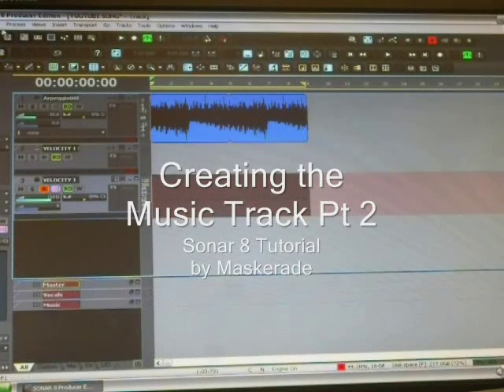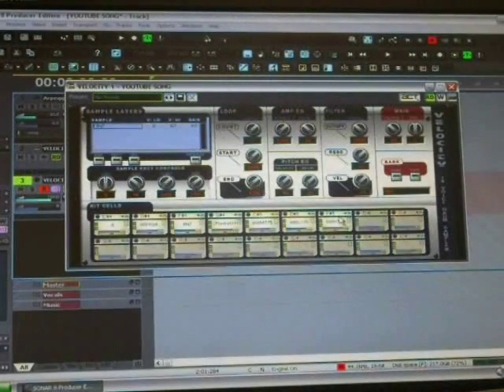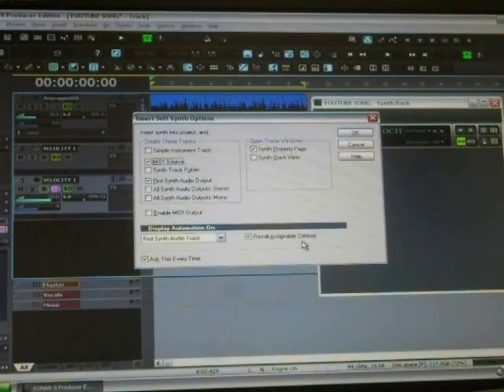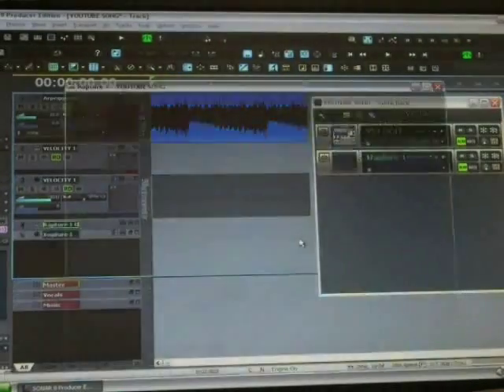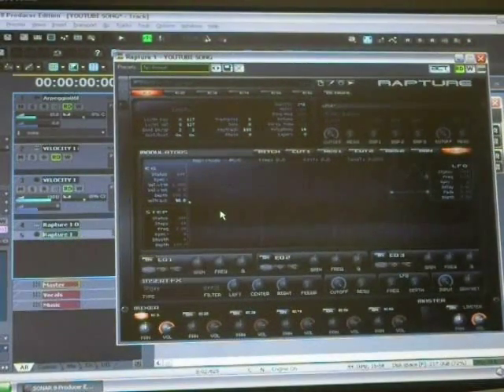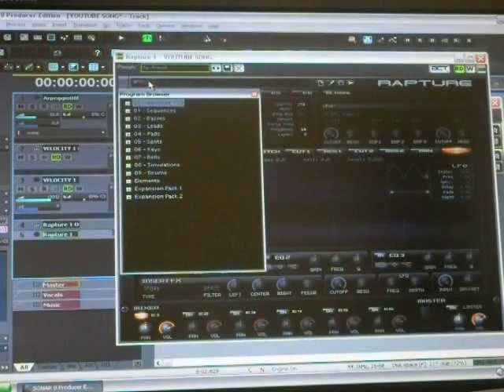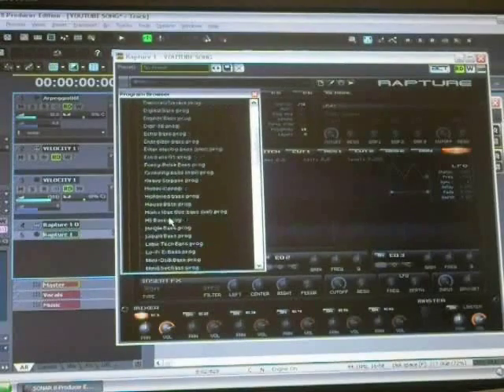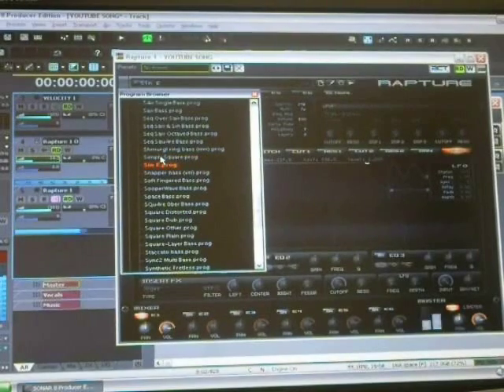Cakewalk Sonar 8 Tutorial 2: Sequencing (part 1 of 3)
SONAR 8 - HOW TO CREATE SONGS FROM START TO FINISH

This tutorial is for all comers, new and experienced.  I'm an advocate for Sonar, because it is extremely user friendly and you can get everything you need done in one program.  Cakewalk support is great as well.  Also the Sonar forum is pretty good if you ever get caught in a bind.

The main purpose is to take you through the steps of completing an entire song.  If you're in the market for a new DAW and you're considering Sonar, then take a look at this series and it will help you get started.

I am by no means a professional or a teacher, but I figured that I do have something to add since I've been on Sonar for about 3 years.  I'm also a pretty good producer, songwriter, and singer.  I hope you enjoy.

Maskerade